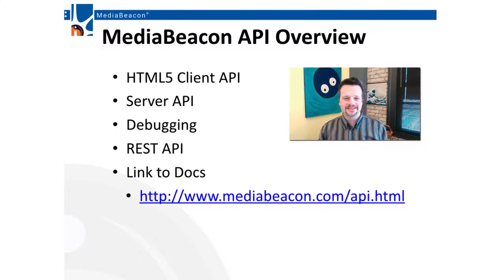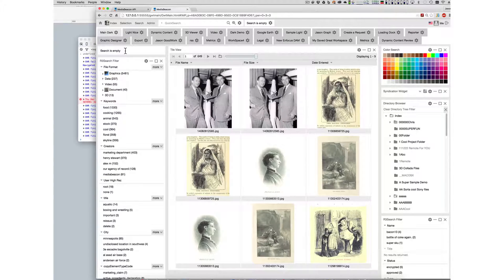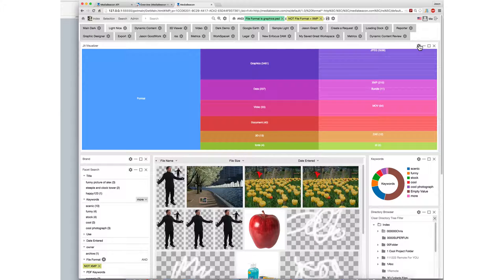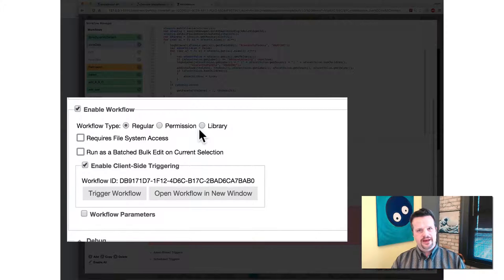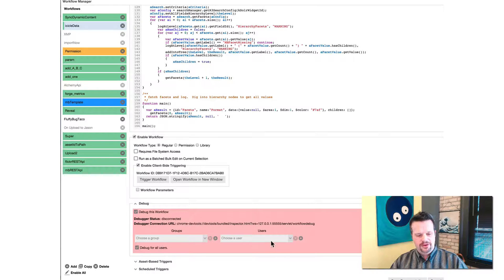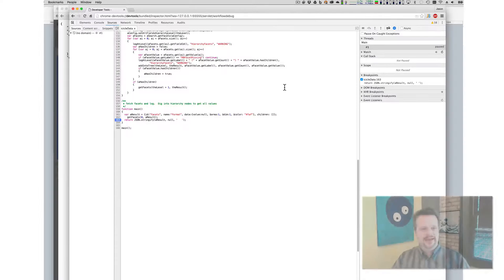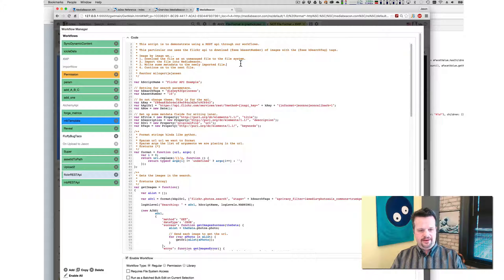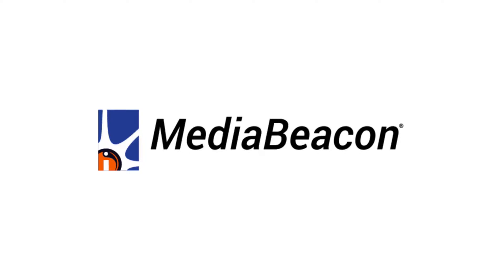Overview of MediaBeacon API Documentation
Join Jason Bright for an overview of REST, client side JavaScript, workflow JavaScript, and some light debugging in MediaBeacon R3volution.